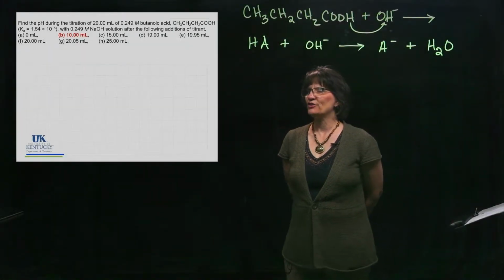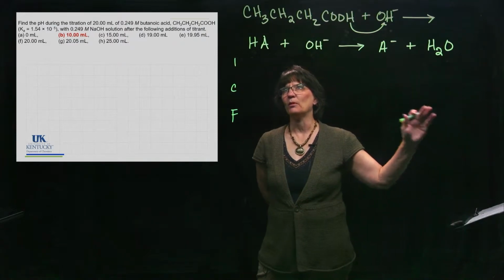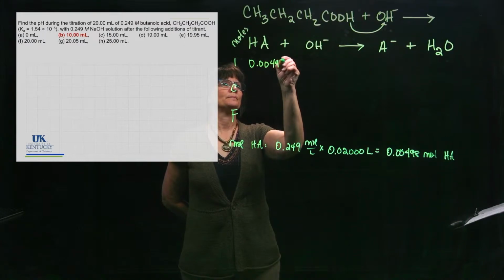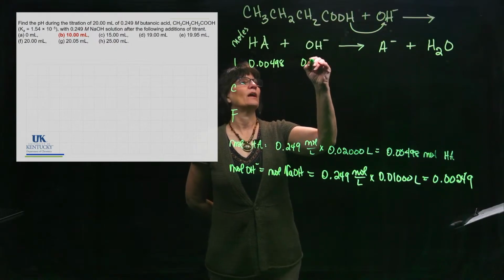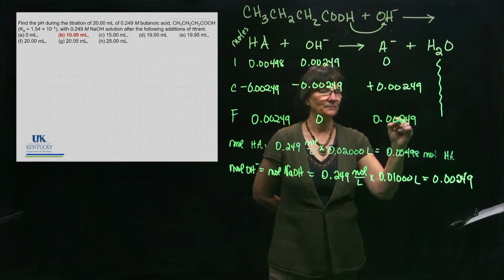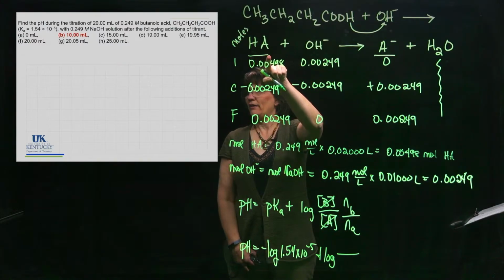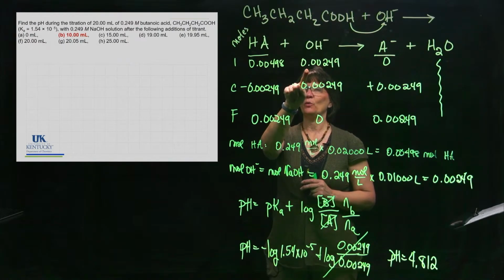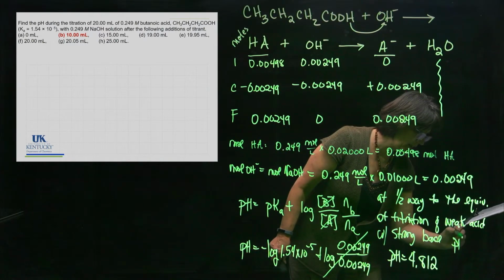14.22_B titration butanoic acid and NaOH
Calculating the pH of the titration between a weak acid and a strong base.